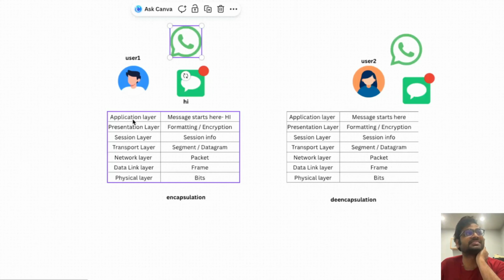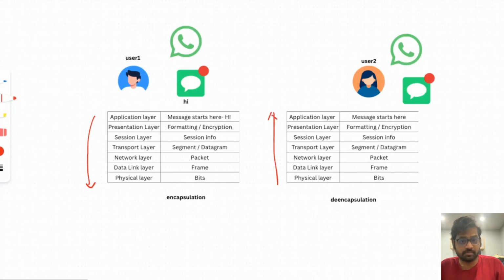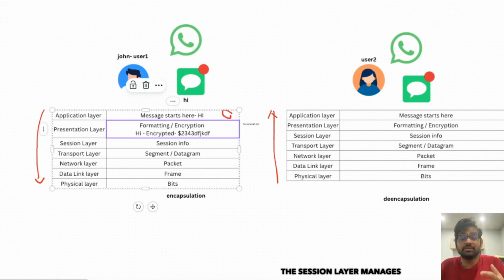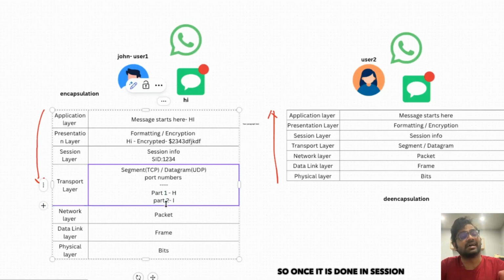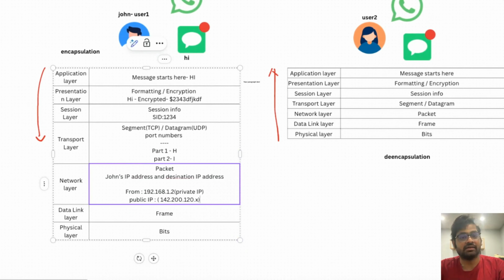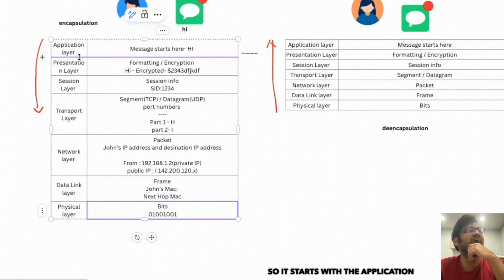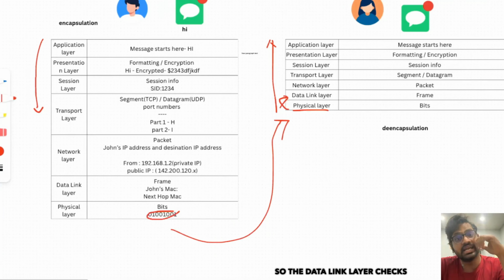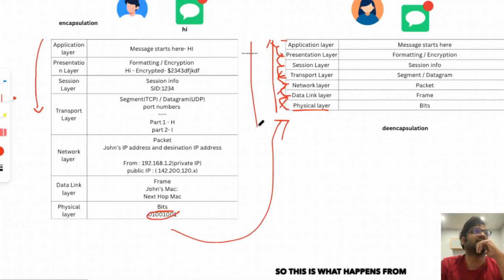OSI Model Explained: How a WhatsApp Message Travels (Step by Step)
Ever wondered what actually happens when you hit Send on a WhatsApp message?

How does a simple “Hi” travel from your phone to your friend’s screen in just a few seconds? It might feel like magic, but behind the scenes, it’s all about networking, protocols, and the OSI model. In this video, we break down the journey of a WhatsApp message, layer by layer, to show exactly how data moves across the internet and how your devices communicate securely and efficiently.
The OSI (Open Systems Interconnection) Model is one of the most fundamental concepts in computer networking. It’s a conceptual framework that divides network communication into seven distinct layers, from the Application Layer all the way down to the Physical Layer. Each layer has a specific role in ensuring your data is transmitted accurately, securely, and efficiently. By examining WhatsApp, one of the most widely used messaging apps globally, we can see a practical, real-world example of the OSI model in action.
We’ll start with the Application Layer, where your message is composed and prepared for sending. WhatsApp formats the text, applies encryption, and ensures the data is ready for the next step. This layer interacts directly with the user, making it the most visible part of the communication process.
Next is the Presentation Layer, where WhatsApp handles the encryption and formatting of your message. This is where your text gets translated into a standard format that both sender and receiver can understand. Think of it as translating your words into a universal language that networks and devices can process.
Then comes the Session Layer, which establishes a connection between your device and the receiver’s device. WhatsApp ensures a stable, secure communication session, handling authentication and keeping the connection alive while your message travels across the network.
The Transport Layer is crucial for reliability. Depending on the type of message or call, WhatsApp uses TCP (Transmission Control Protocol) for text messages and UDP (User Datagram Protocol) for voice and video calls. This layer breaks your message into smaller segments, ensures they arrive in the correct order, and checks for errors.
At the Network Layer, your message is assigned logical addresses and routed across the internet. This is where IP addresses come into play, guiding the packets through routers, switches, and networks to reach the correct destination.

The Data Link Layer prepares the data for the physical network, creating frames and adding physical addresses (MAC addresses) to ensure it reaches the correct device on the local network.

Finally, the Physical Layer converts all the digital data into electrical signals, radio waves, or light pulses, depending on your connection type (Wi-Fi, mobile network, or Ethernet). These signals travel through cables, fiber optics, and wireless networks to reach your friend’s device. Once the signal arrives, the layers work in reverse (de-encapsulation) to reconstruct the original message, making it readable and secure on the recipient’s phone.

By understanding this journey, you gain insight into the importance of each OSI layer, how apps like WhatsApp handle encryption and security, and why networking is both complex and fascinating. You’ll also see why some messages are faster than others, how voice and video calls differ from text messages, and why reliable communication requires multiple layers working together seamlessly.

By the end of this video, you’ll not only understand the OSI model in theory but also see it in action with a real-world, everyday example that everyone can relate to. Sending a WhatsApp message is something millions of people do daily, yet very few understand the complex journey behind it. This video bridges that gap and makes networking concepts clear, visual, and memorable.

My books:
Security Governance
Azure Security
LETHAL TRANSCATIONS
The Income Guidebook

This channel is strictly educational for learning about cyber-security in the areas of ethical hacking and penetration testing so that we can protect ourselves against real hackers.